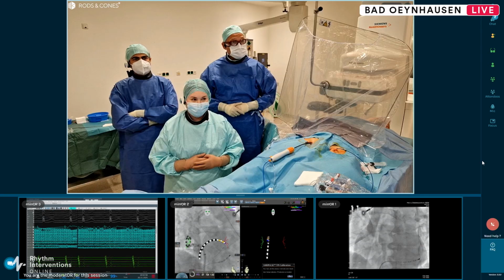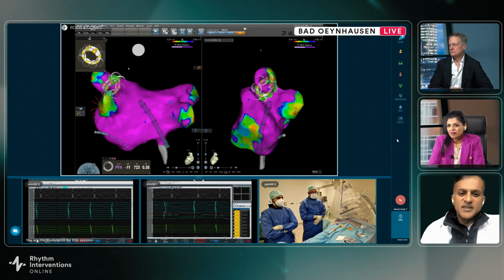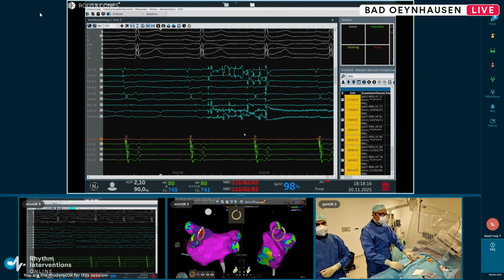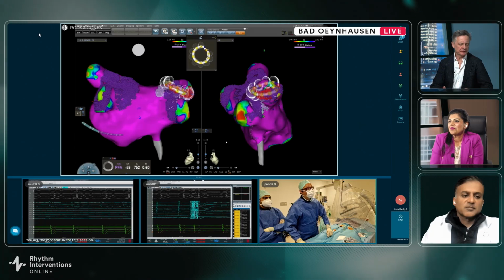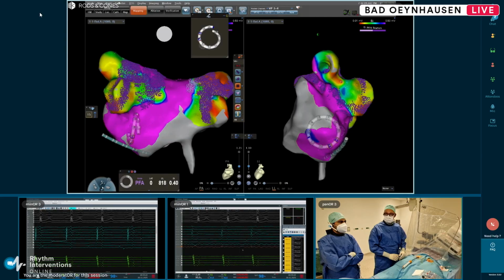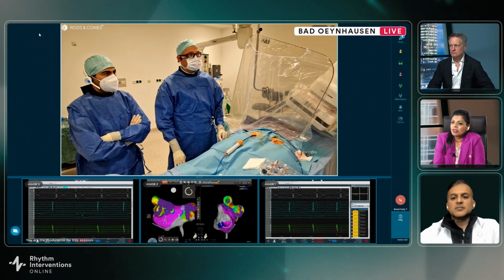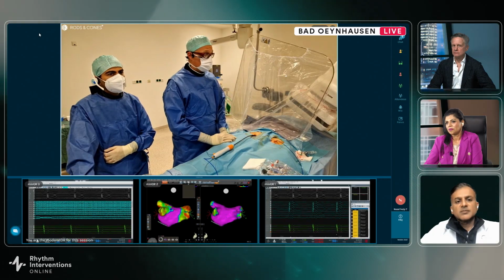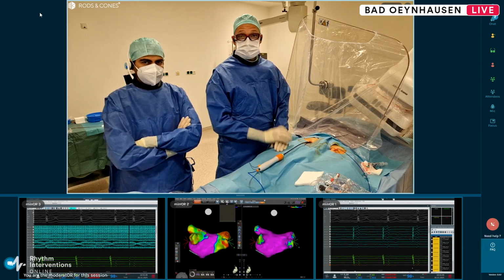Live Case & Discussion: Streamlined PFA Workflow for AF Ablation | RIO 2025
Chair: Richard Schilling (London, UK)

Case Operator: Christian Sohns, (Heart and Diabetes Centre (Bad Oeynhausen, DE)

Panel: Devi Nair (Jonesboro, US); Kousik Krishnan (Naperville,US)